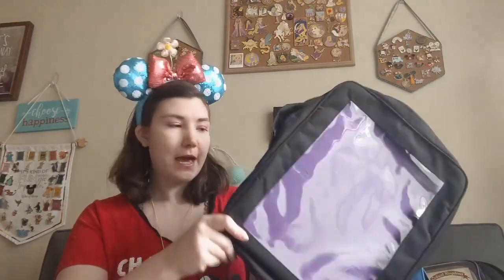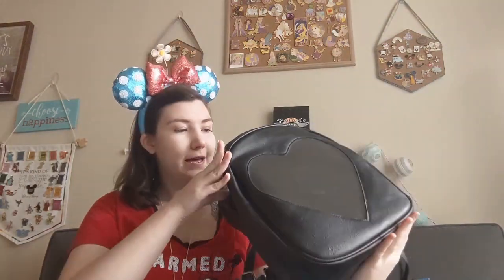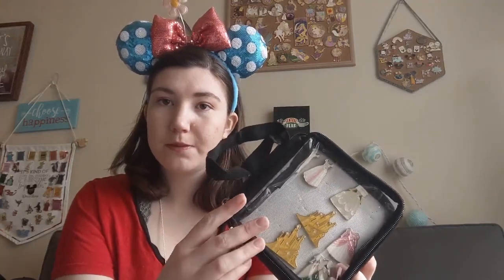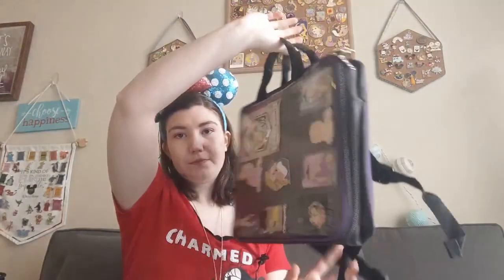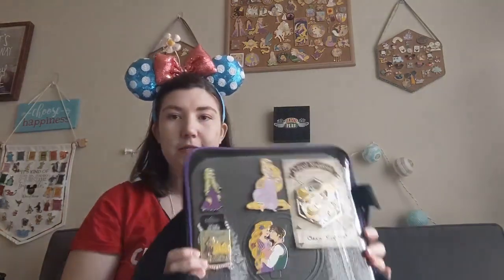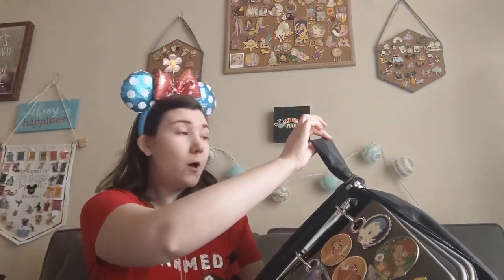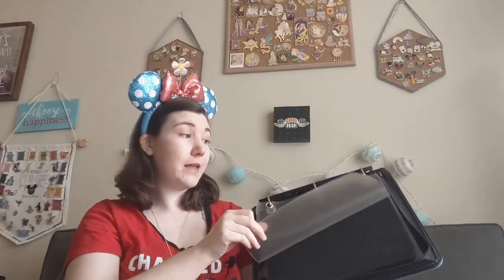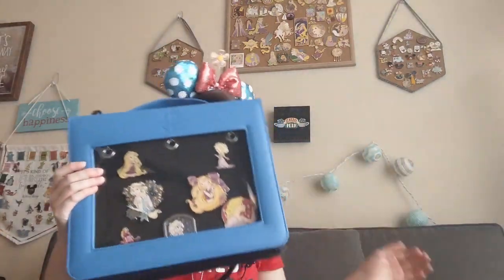What is the best bag for pin traders? | Comparing Pinfolio with Kraken Trade | What are the options?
Hello friends! Today I discuss all of the pin trading and pin collection bags that I have tried, as well as some of the other designs that are available in today's market. I briefly discuss ITA bags, but mostly focus on the two main pin trading bag companies: Kraken Trade and Pinfolio Go Pin Pro.
I have no association with either of these companies or with Disney. This is not a sponsored video, just me sharing my honest opinions on some products that I have tried. I am in no way making any statements or voicing opinions regarding any company as a whole, or the actions of any company or entity. I am strictly reviewing and informing on the quality of their products.

Hi, I'm kitkatwombat and I love all things Disney! My channel focuses on Disney related content such as Disney pins and crafts.